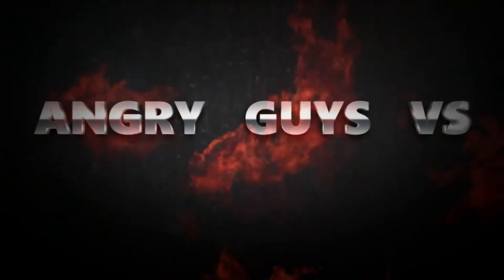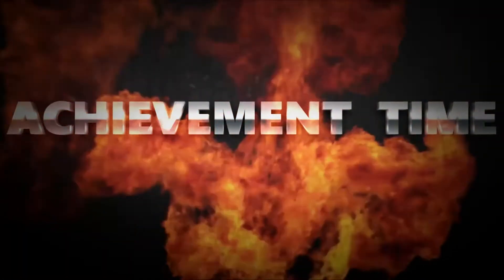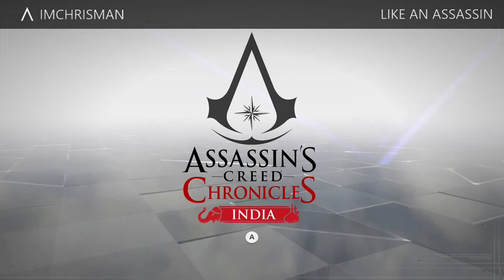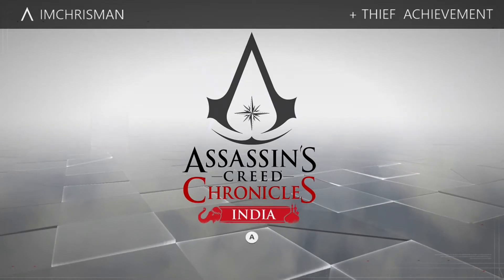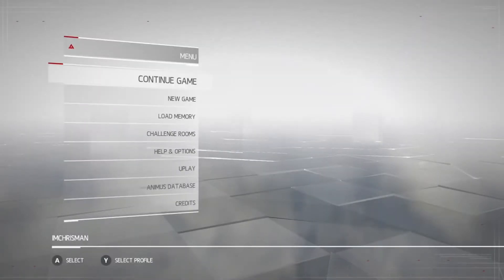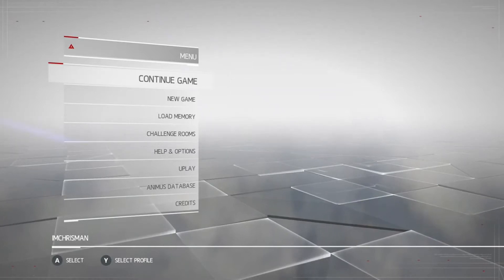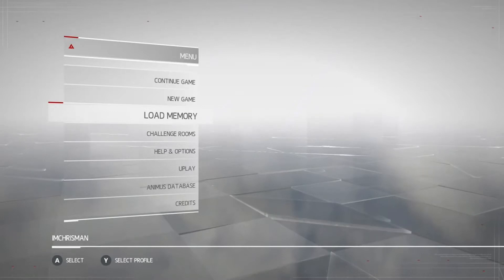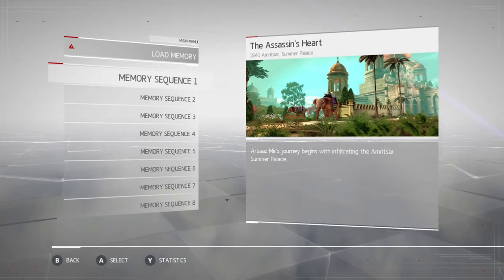Assassin's Creed Chronicles India Achievements " Like An Assassin " and " Thief "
Walkthrough from Angry Guys Vs for Assassin's Creed Chronicles India " Like An Assassin " and " Thief " Achievements.